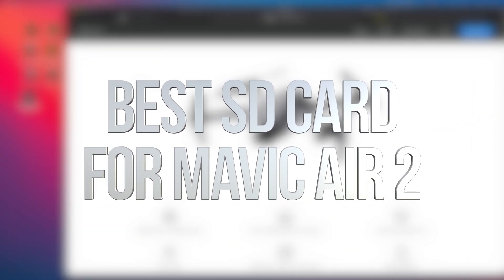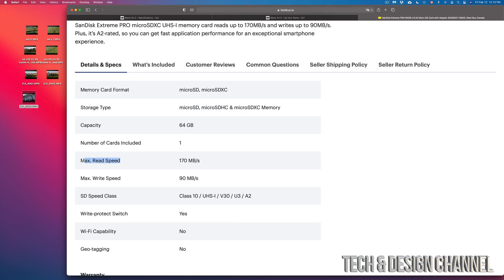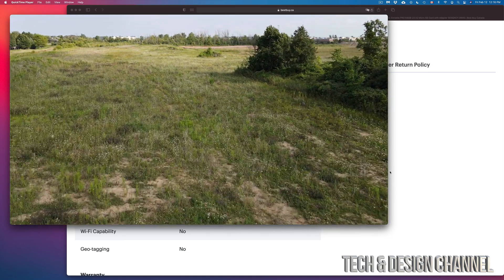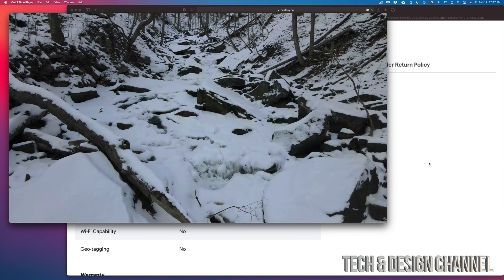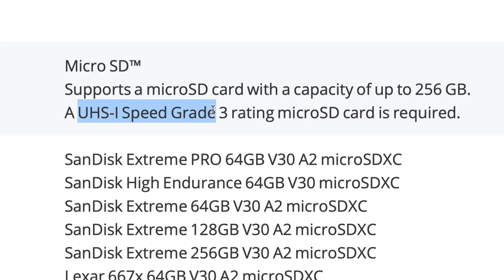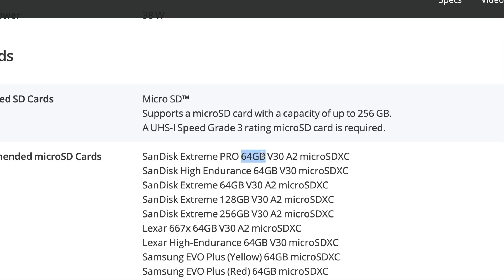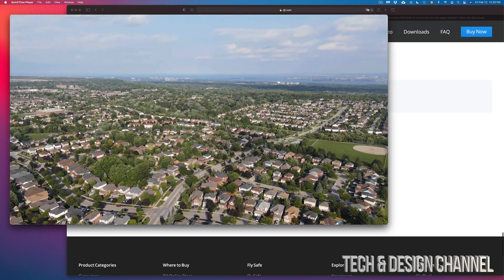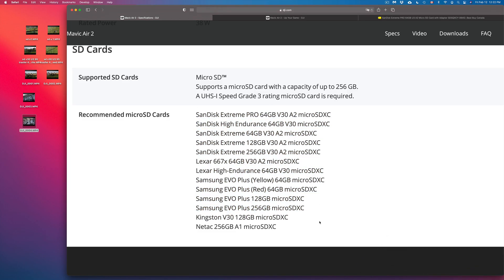Best SD Card for Mavic Air 2? Which microSD Card to buy for DJI Mavic Air 2?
Compatible Sd Cards for Dji Drone